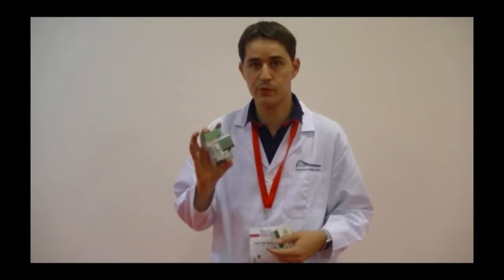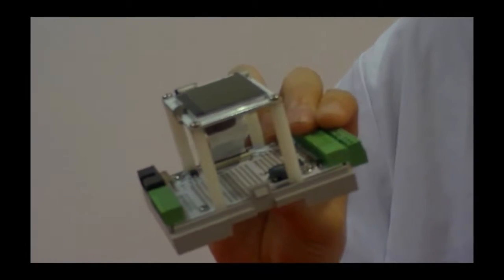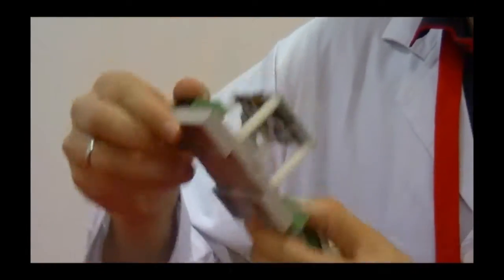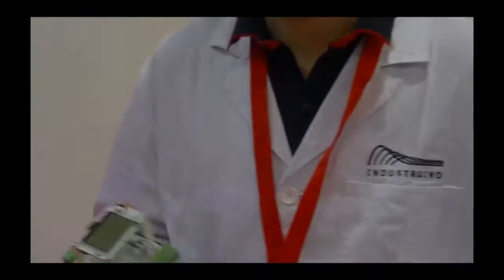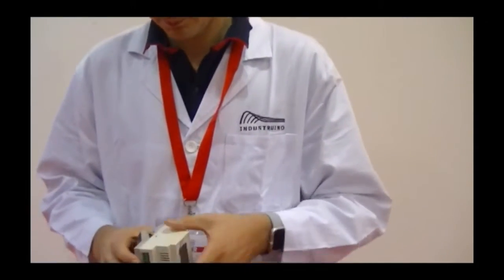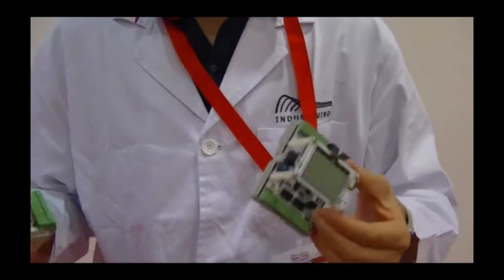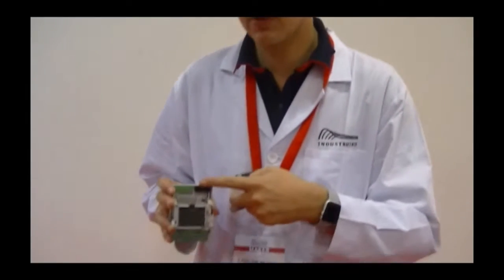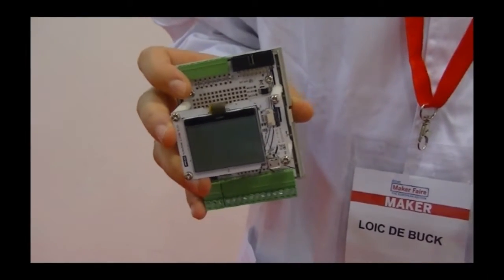Loic De Buck, Director of ES Gear Limited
Loic De Buck introduces the characteristics, functionalities and applications of the Industruino systems.